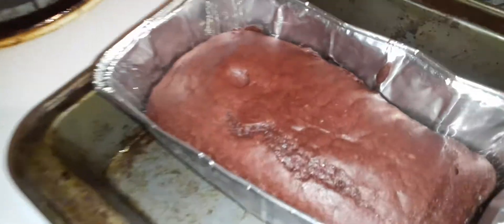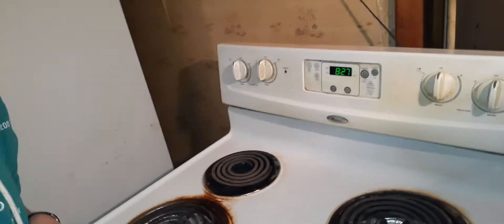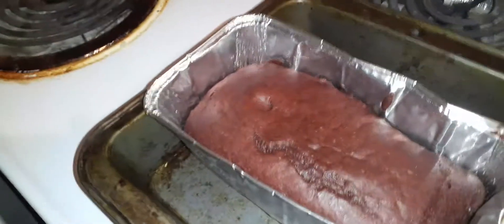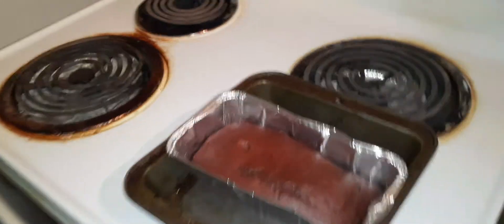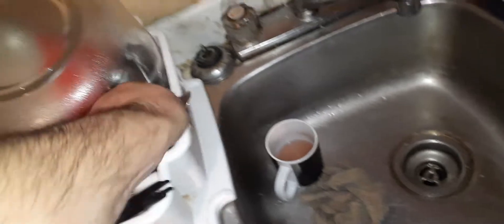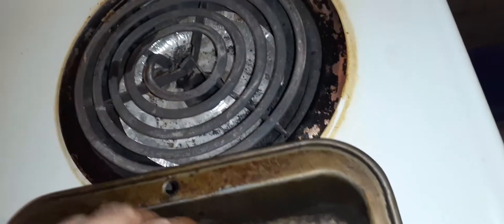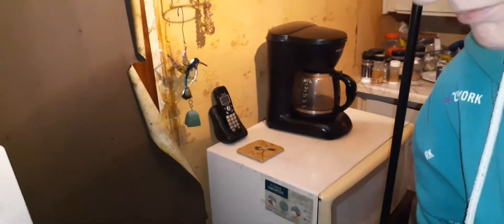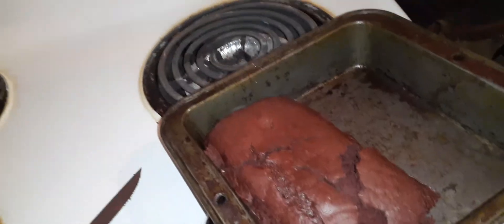Is baking cake hard?